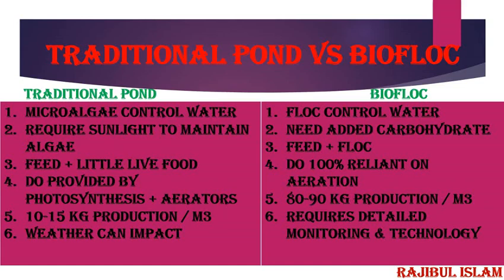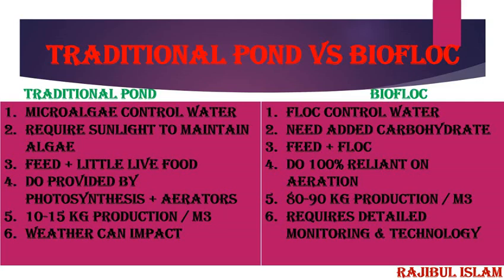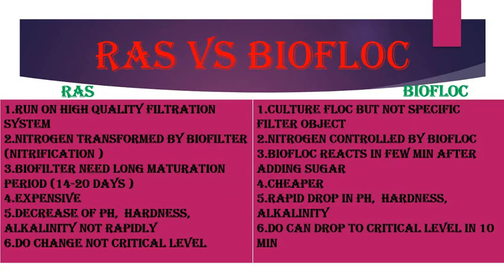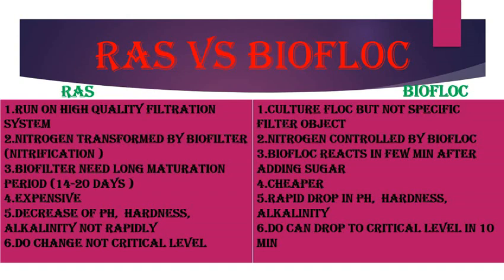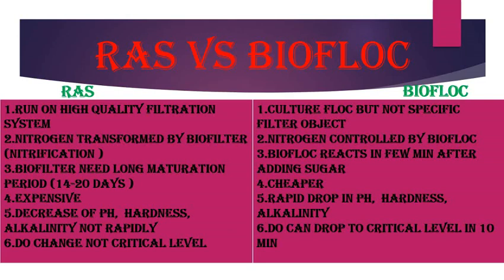Biofloc Freshwater Fish Farming Online Training Part 02... English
Join our biofloc question and ans group
Download telegram from play store n join the group u like

For bangla language group

Fro hindi language group

For english language group